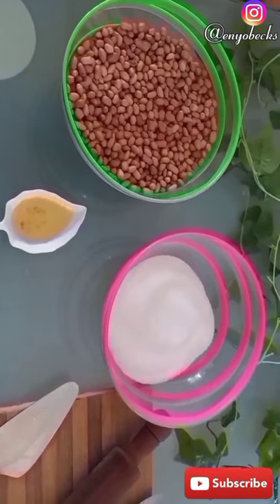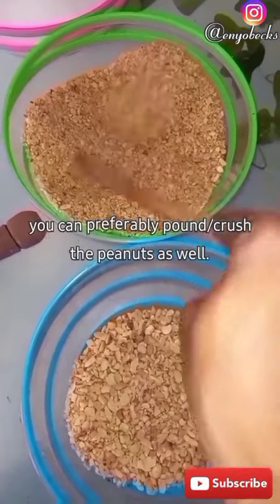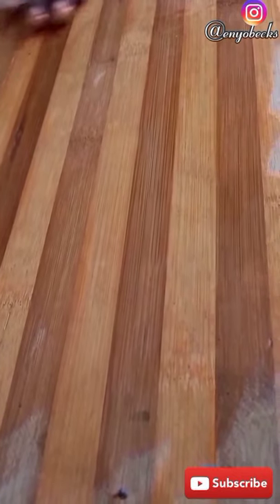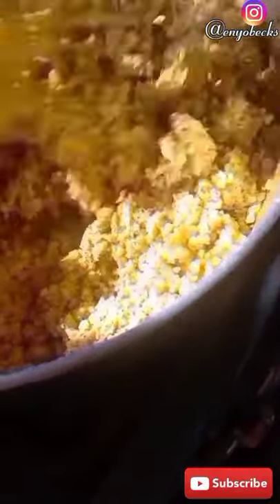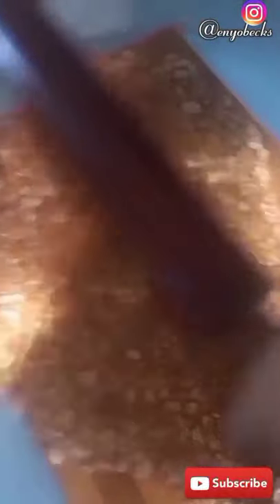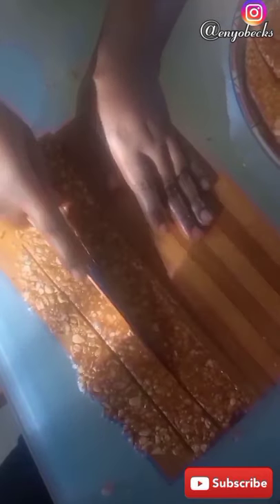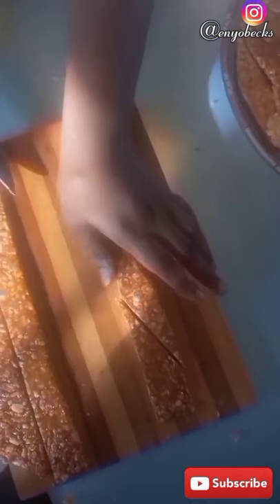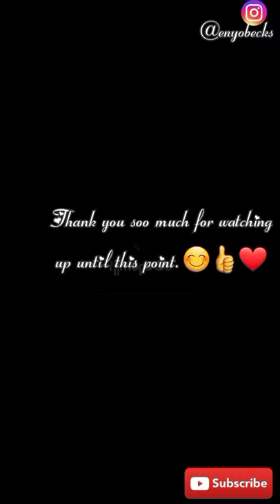How to Peanut brittle/Nkatecake 🇬🇭💯✔️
Hello people,Enyobecks here and i am a new youtuber based in Accra-Ghana.

Recipe to Nkatie cake
4cups peanuts
2 and half cups sugar(can be adjusted to taste.)
1tbs vegetable oil.